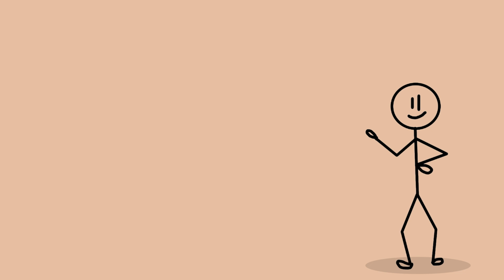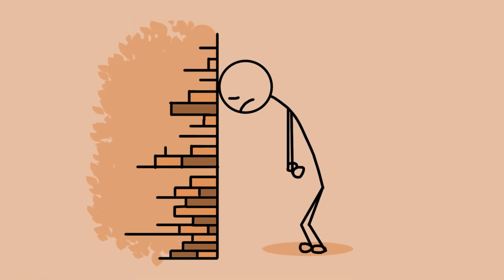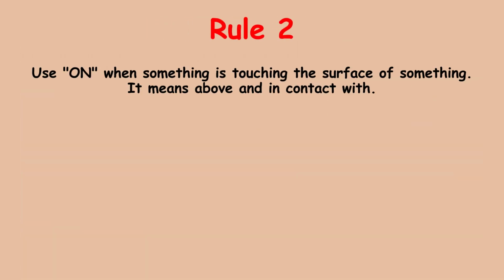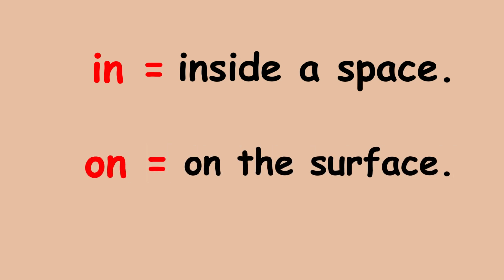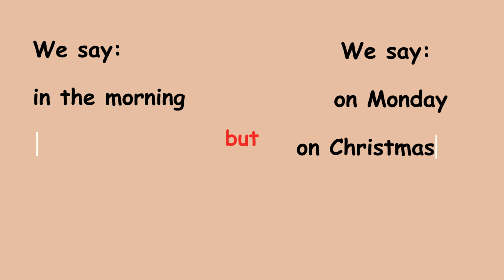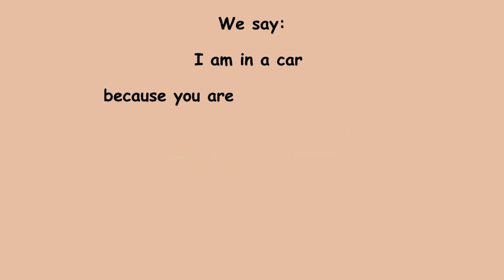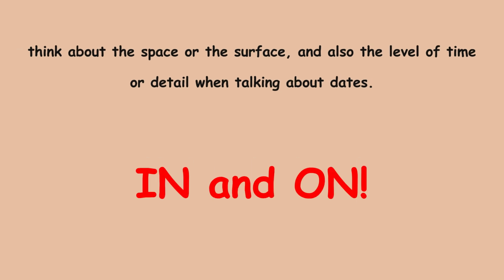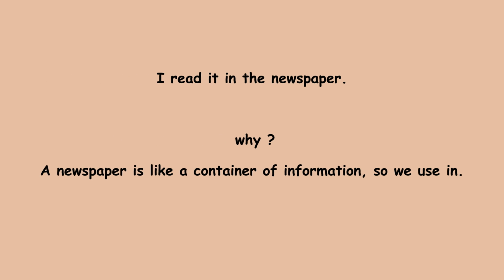IN vs ON in English | Easy Grammar Guide with Examples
Learn the difference between IN vs ON in English grammar! 🚀
In this video, you’ll discover how to use these common English prepositions correctly, with clear rules and easy examples. Many learners confuse in and on, but by the end of this lesson, you will never make that mistake again.

We’ll cover:
✔️ IN vs ON for time
✔️ IN vs ON for place
✔️ Common mistakes learners make
✔️ Lots of examples and exercises